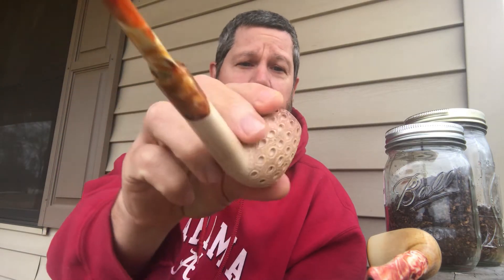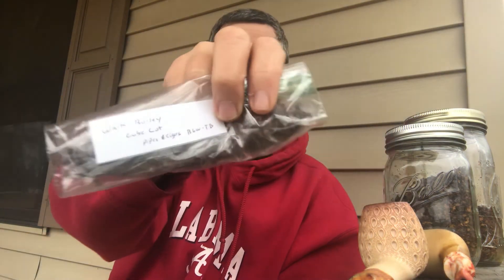Meerschaum - Weird Taste/Smell/Ghost - “Burley” Your Pipe